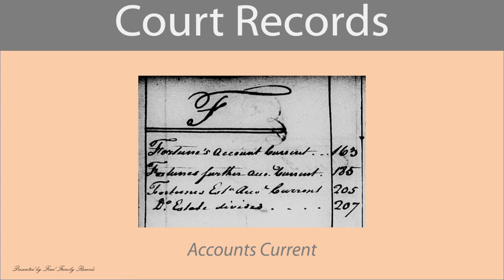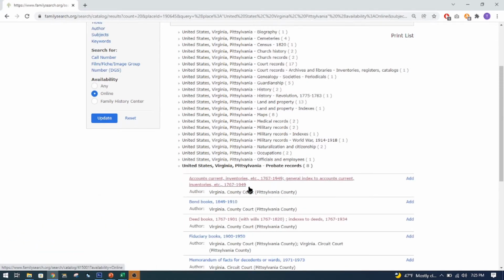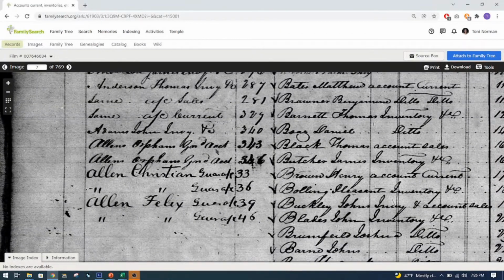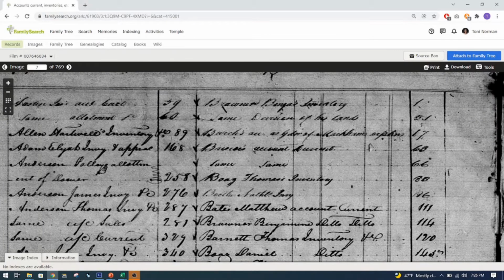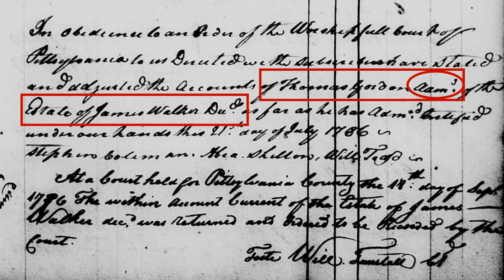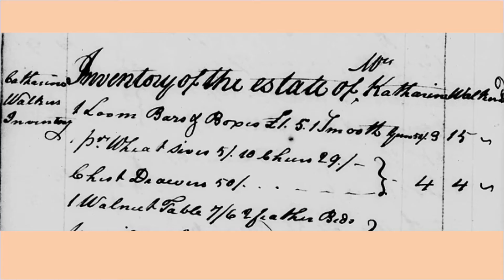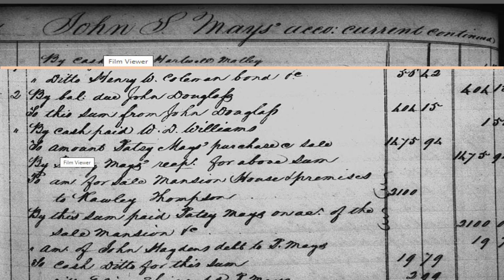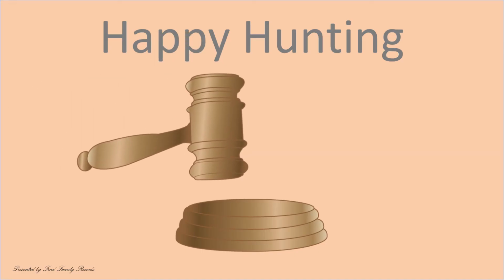Court Records - Account Currents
This channel is dedicated to helping people learn to do family history work. Videos will cover basics of using Family Search and how to research and use different types of records.